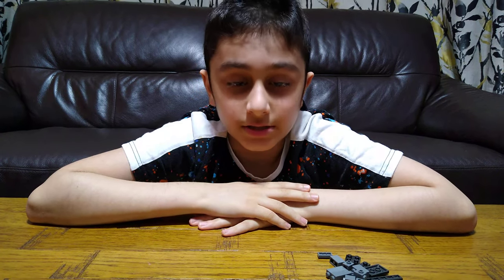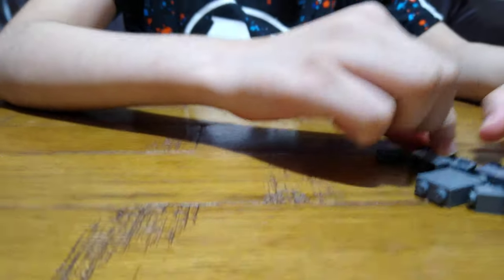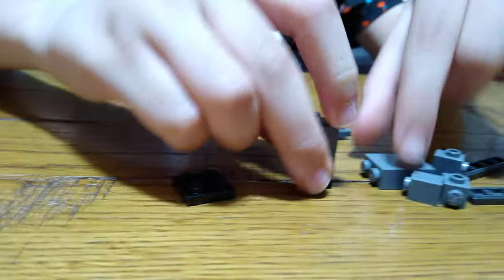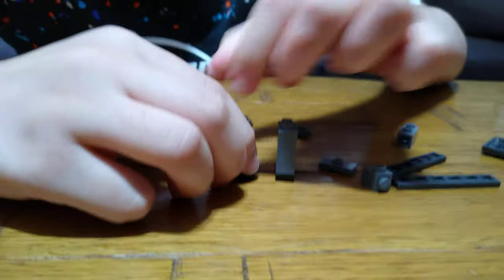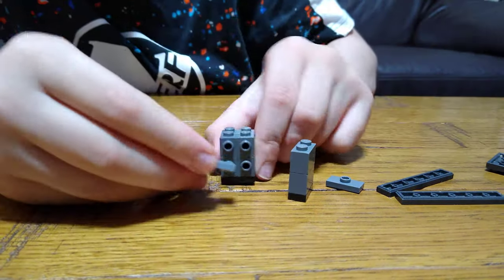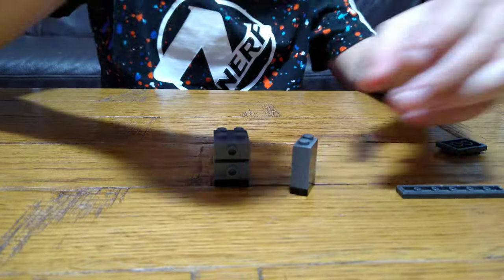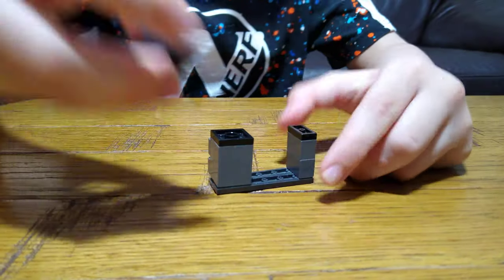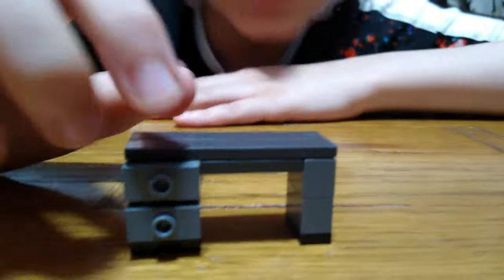Making a simple grey Lego Desk in 4K UHD video quality